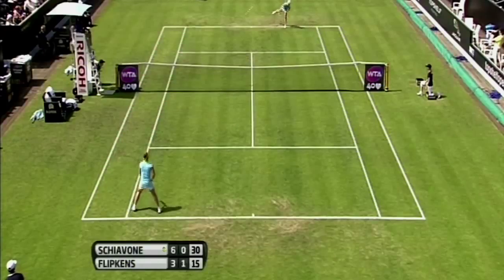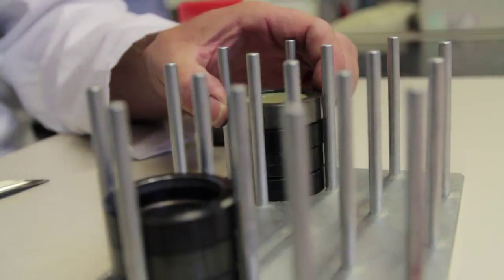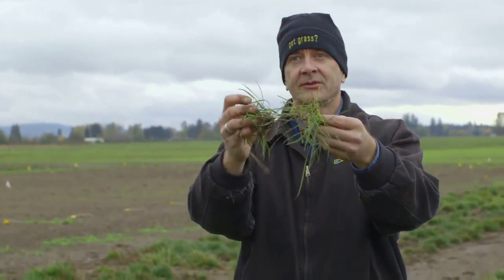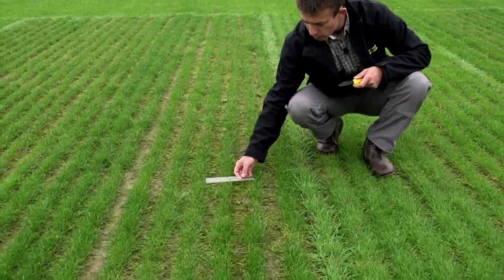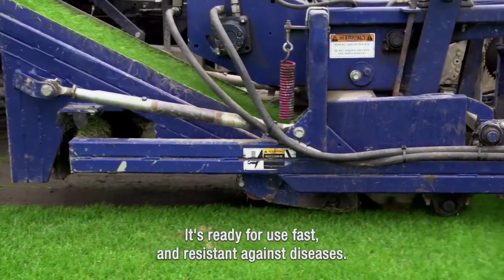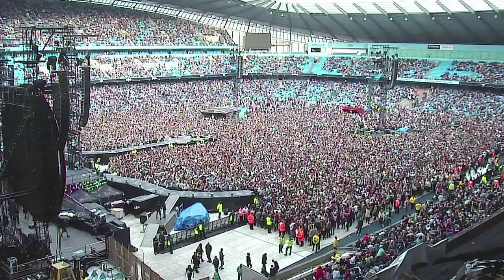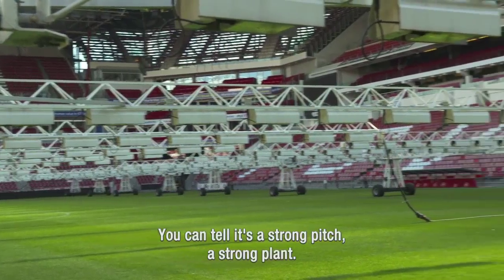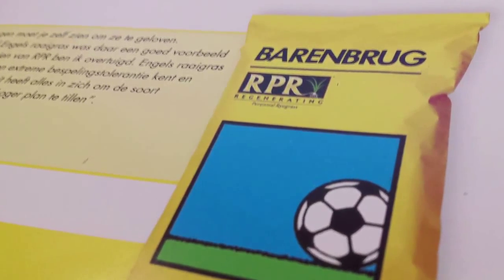RPR - Regenerating Perennial Ryegrass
The worlds growing population is using sports fields, golf courses and public green spaces more and more intensely. To be able to withstand all the pressure on the grass, good quality turf is very important. Especially high quality turf that can withstand heavy traffic. With success, as Barenbrug has introduced RPR  - Regenerating Perennial Ryegrass. A new grass that can withstand more traffic than any other grass in the world.